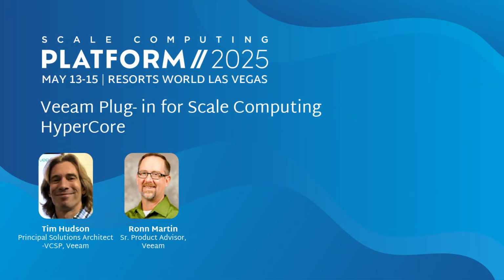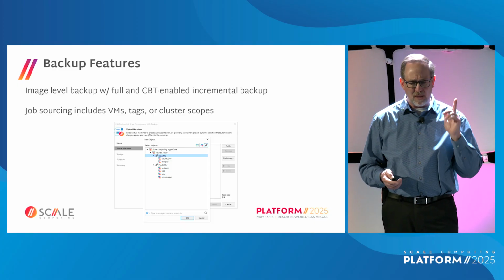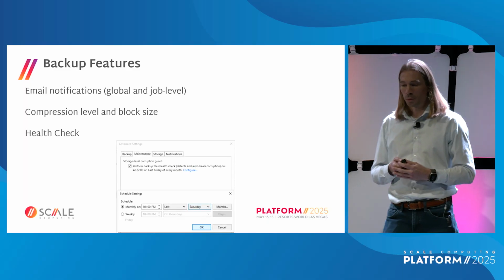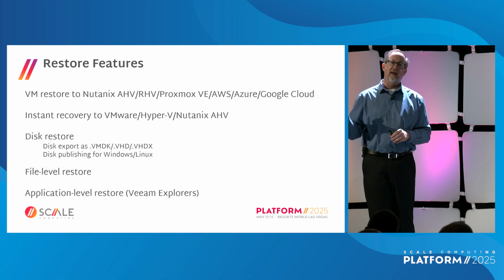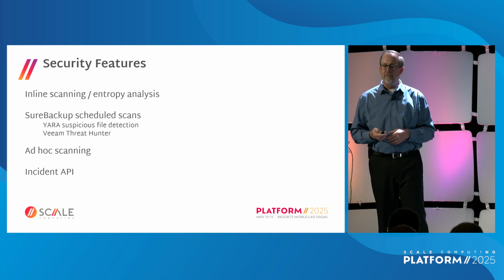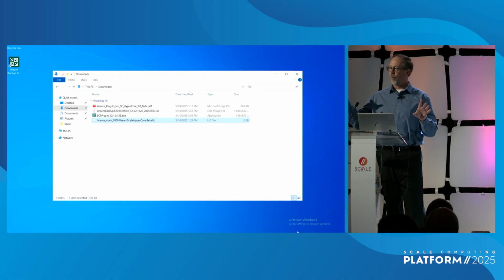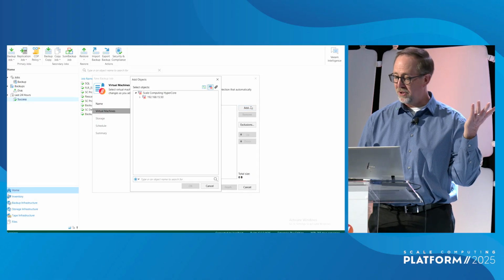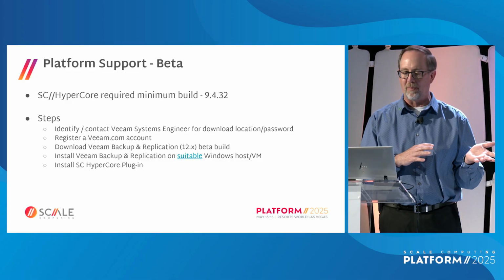Scale Computing Platform 2025: Veeam Plug-in for Scale Computing HyperCore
Join our session to learn how Veeam is further extending the breadth of our flagship Veeam Data Platform to SC//HyperCore. In this session we will explore this new offering's architecture, anticipated feature set and provide a sneak peek of this upcoming functionality.